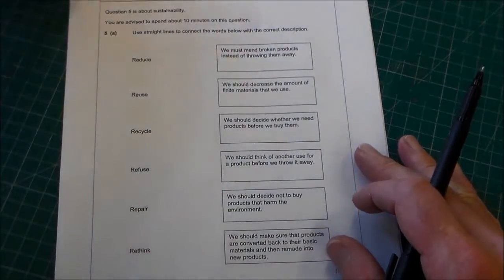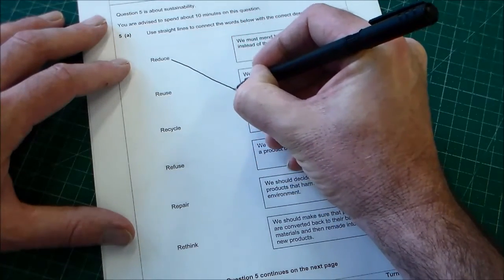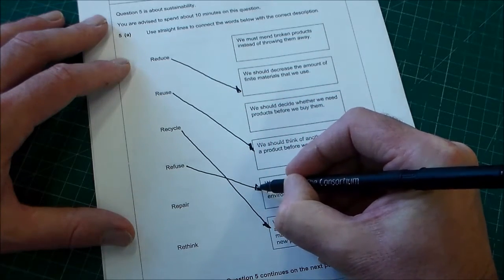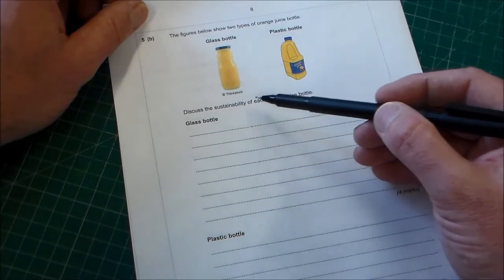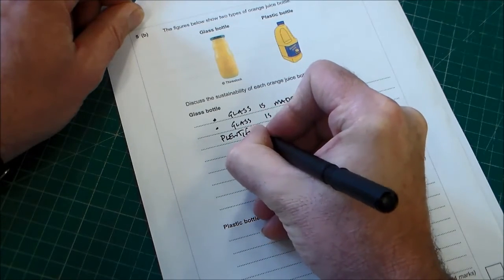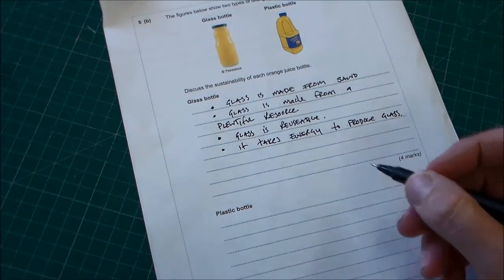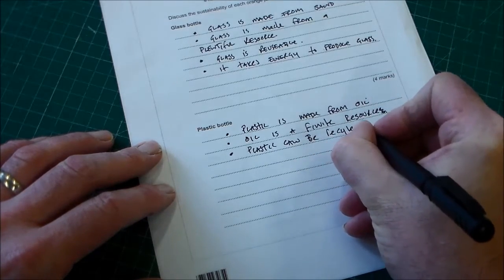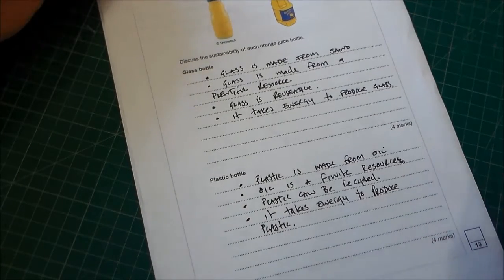Question focus Sustainability and 6R's Q5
This question is about the 6R's and Sustainability watch clip 006 Sustainability before trying the question. the question is from June 2012 paper, Past  papers are available here;